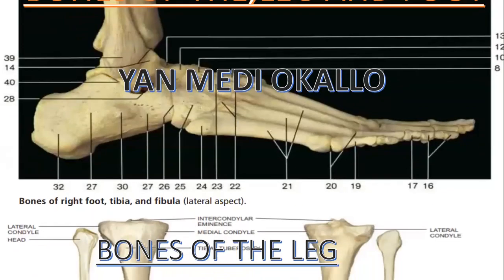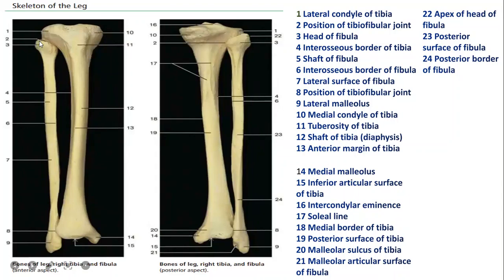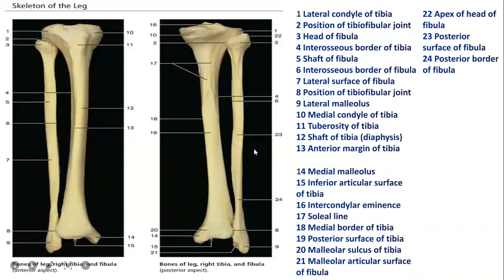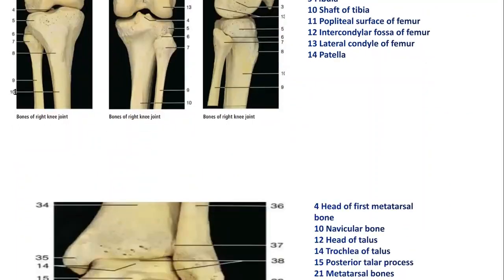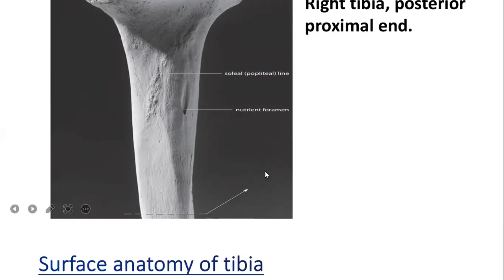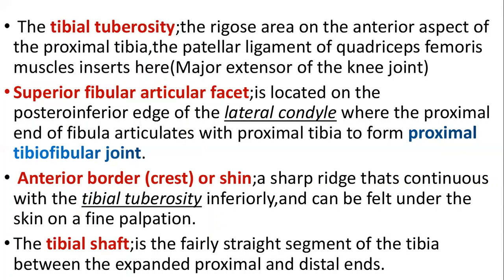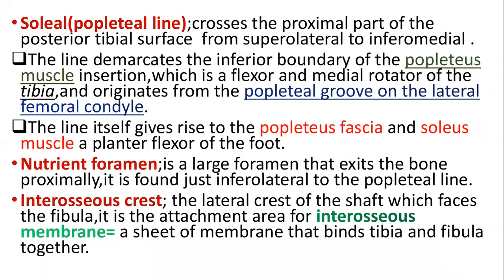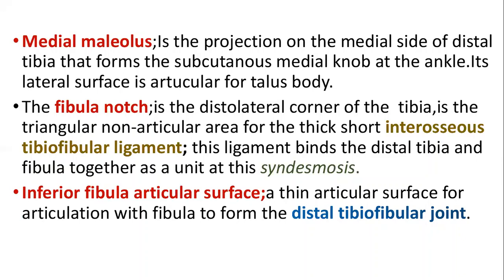TIBIA (Medial bone of the leg)